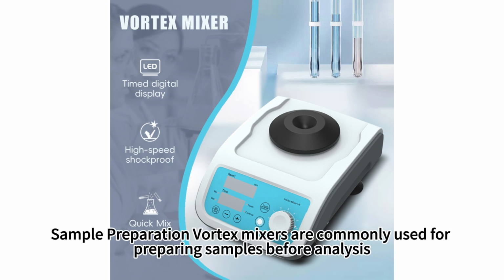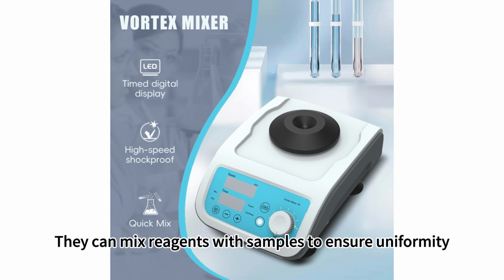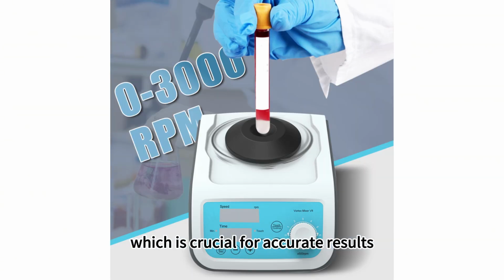What are the usage scenarios of the vortex mixer?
Looking for mixing instrument lab instruments?
Choose us, the laboratory appliance factory!
OEM lab appliance factory!